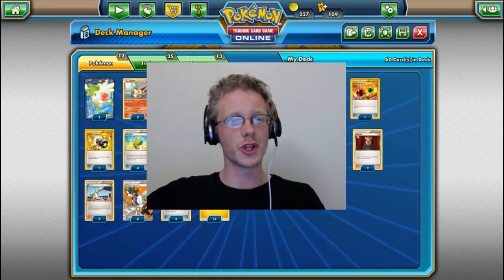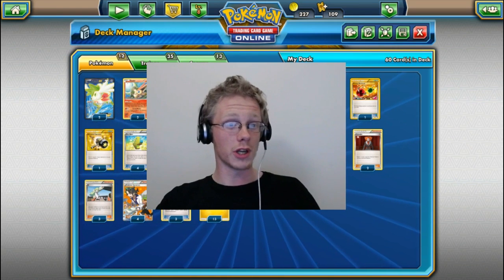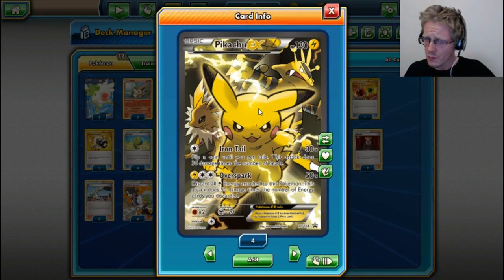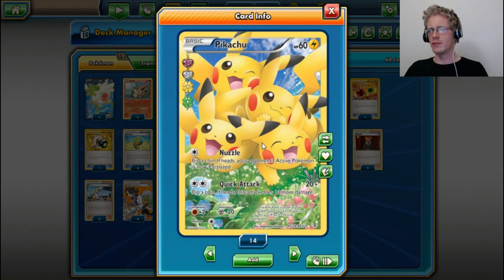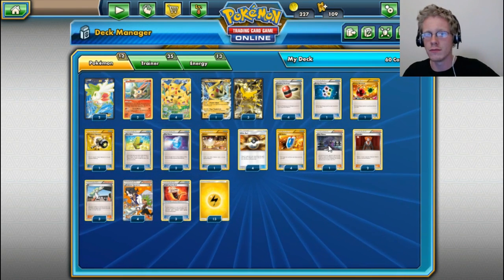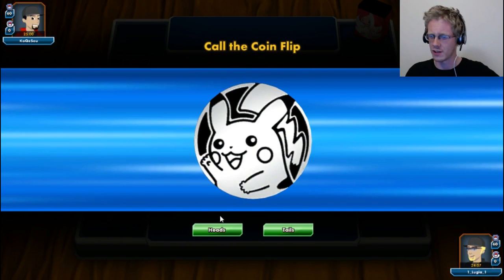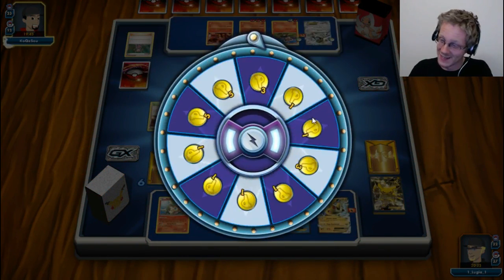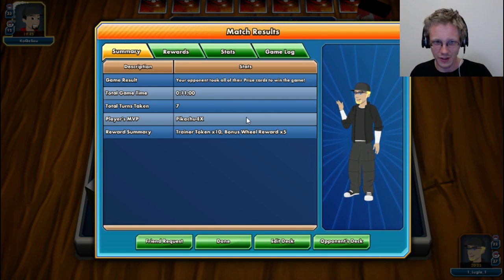Pokemonday! Ep.13: National Pokemon Day Pikachu Deck Profile!